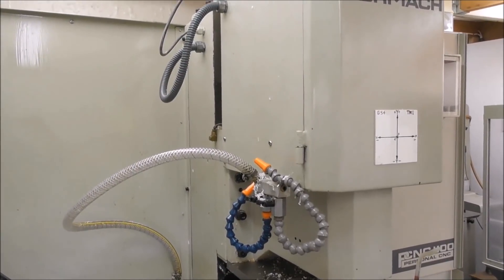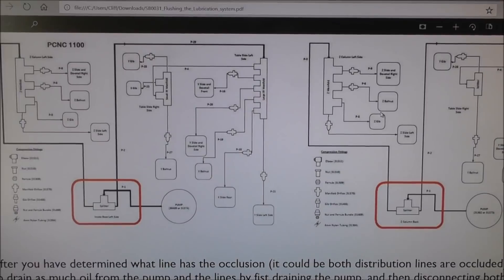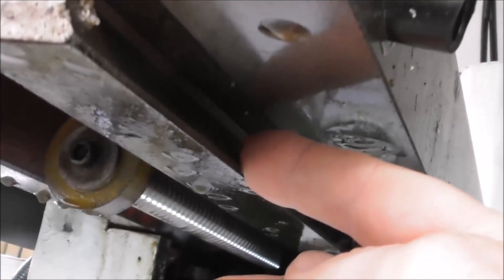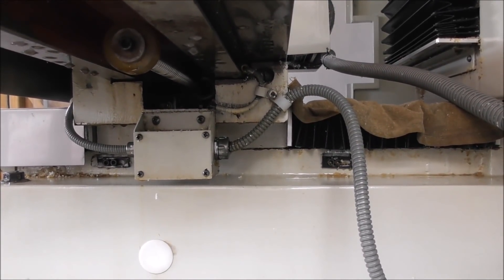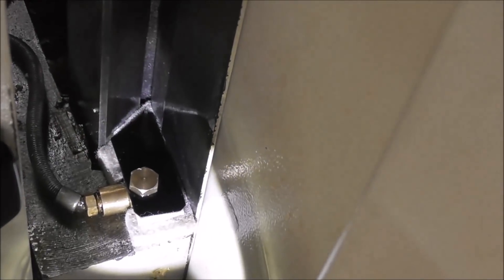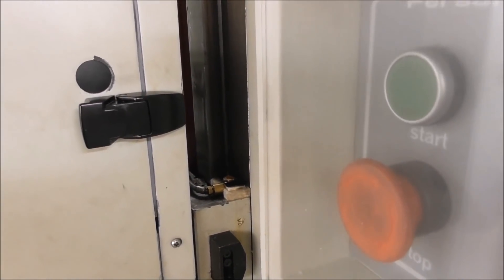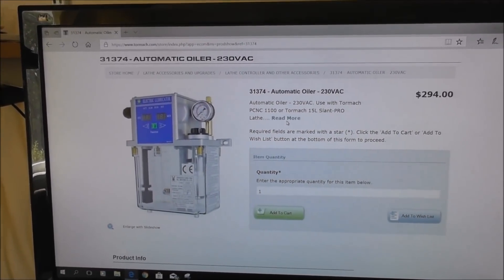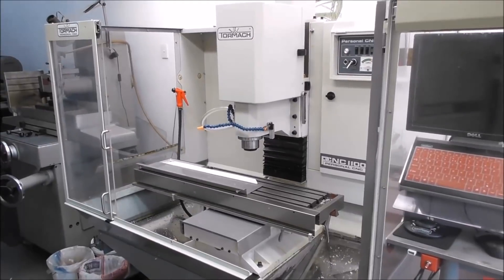Tormach and machine tool Lubrication - Tips and Tricks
An overview of machine tool lubrication,  and a few tips and tricks.